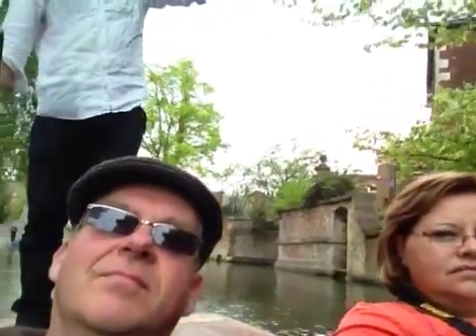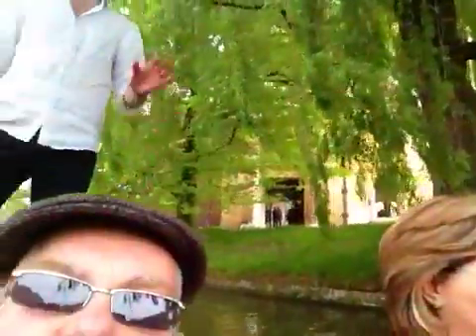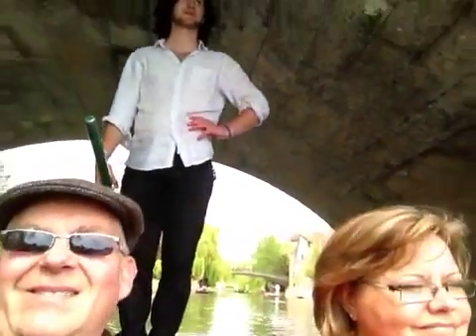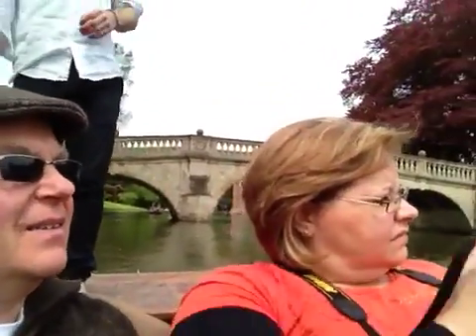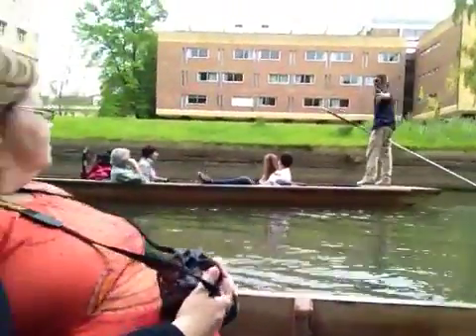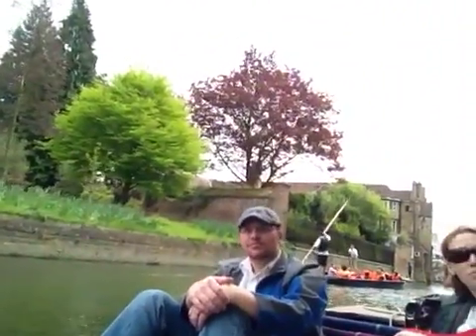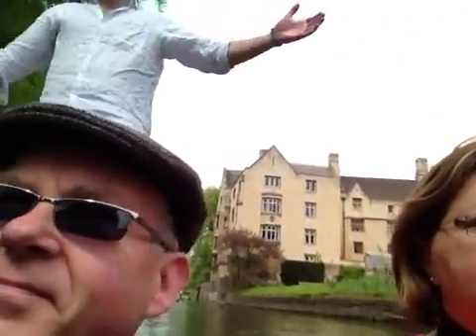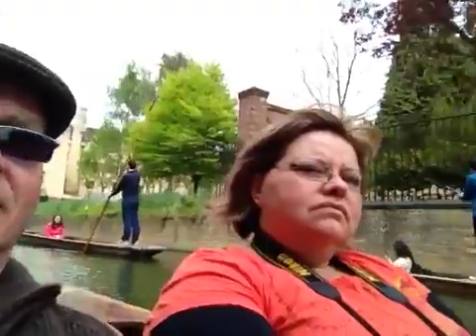Punting Backs of Cambridge Part 2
Beautiful scenery with family. May 18,2012